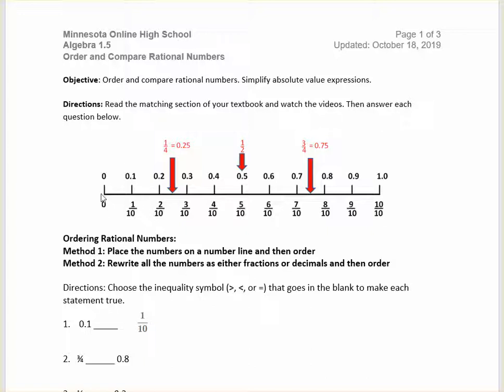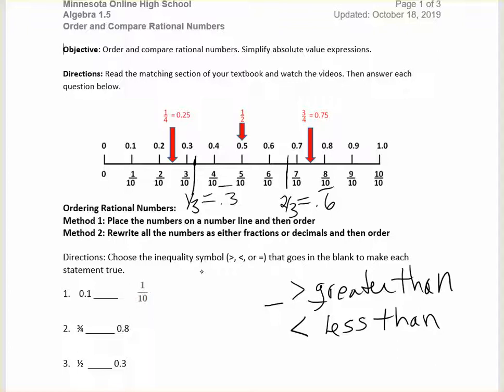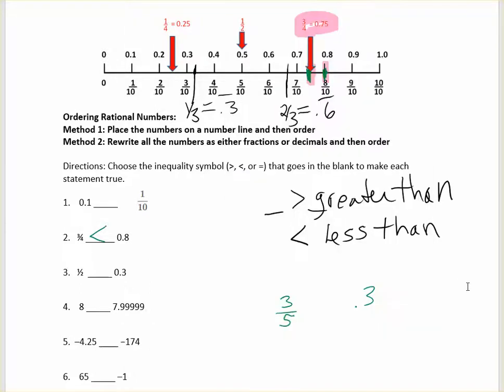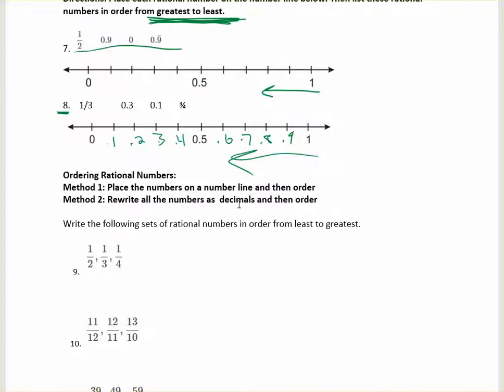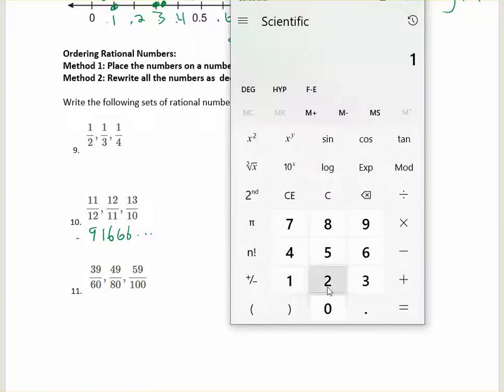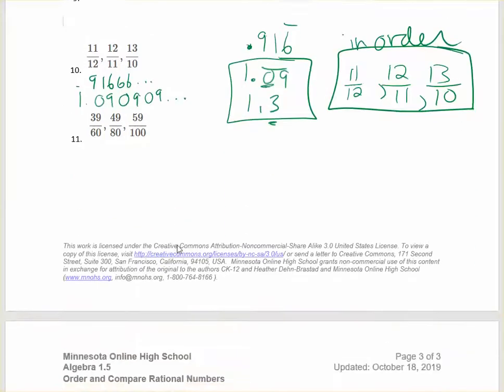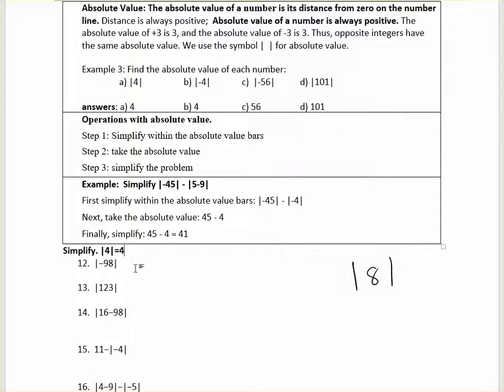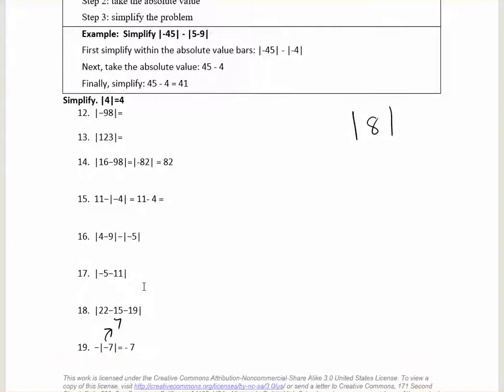Compare and Order Rational Numbers Video